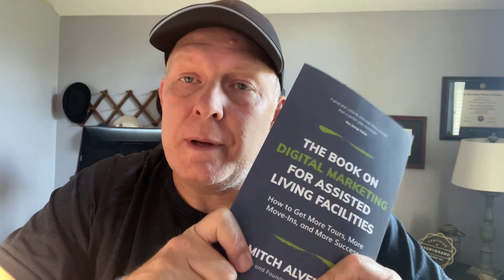Announcing The Book on Digital Marketing for Assisted Living Facilities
Get more tours, more move-ins, and more success for your Assisted Living Community.